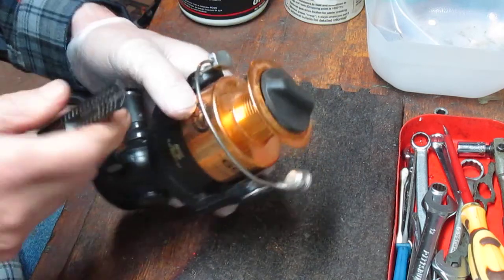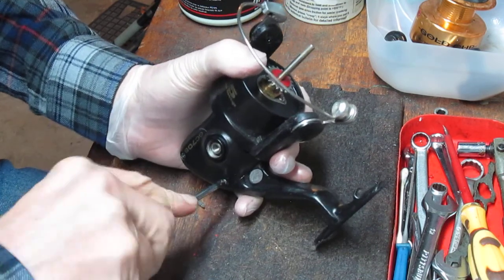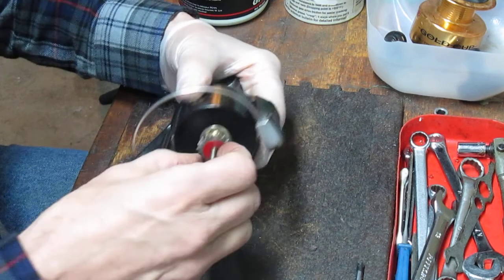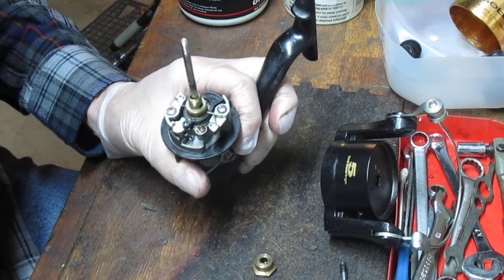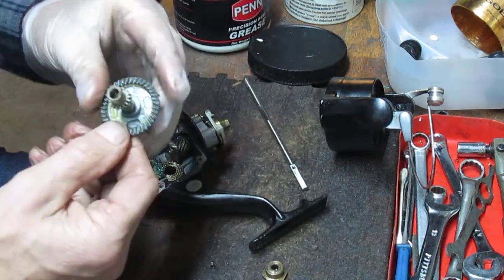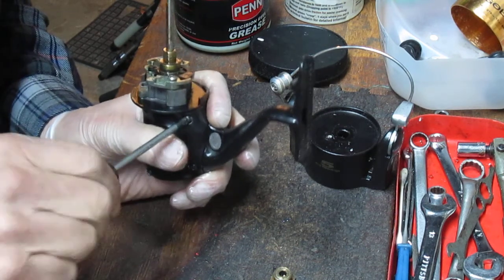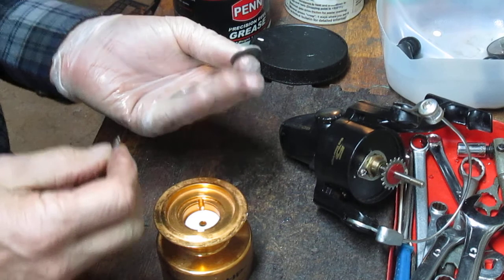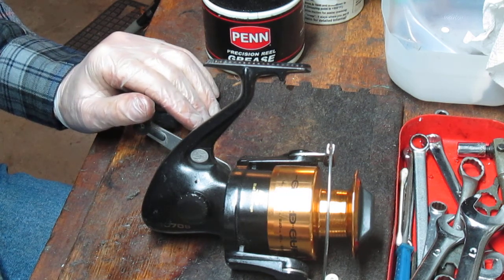Bass Pro Gold Gup 70 review and basic maintenance with take apart & drag washers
This video does an overview of the Bass Pro Offshore Angler Gold Cup 70 reel.  It shows how to service the reel and includes a step by step take apart and re-assembly, including the drag washers.  This is a nice reel for the price.
I have been servicing fishing reels for over 20 years and am sharing my experience here.  If you enjoy the video, please "like" it.  Questions? Comments?  I reply to all.  Thank you - Dennis